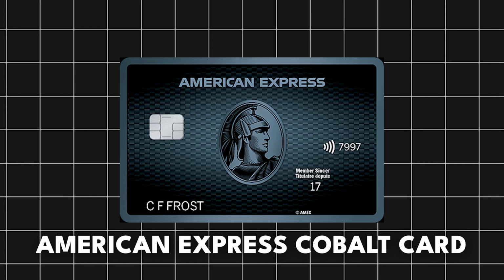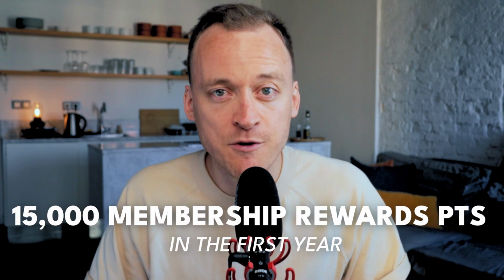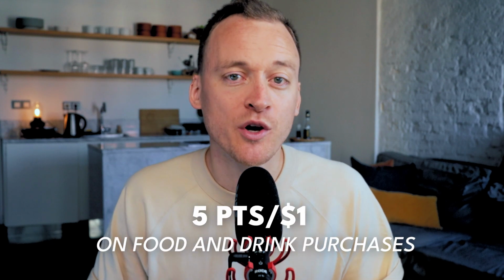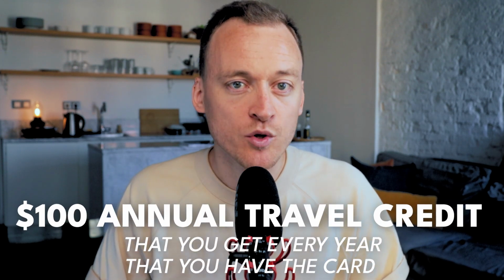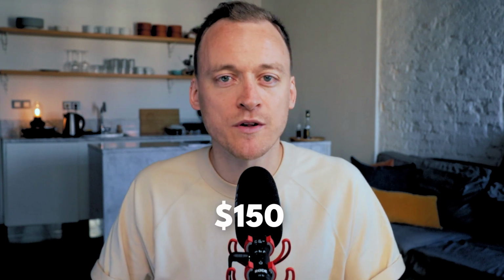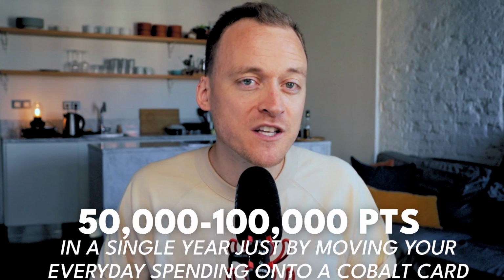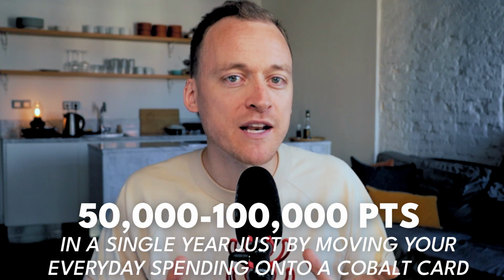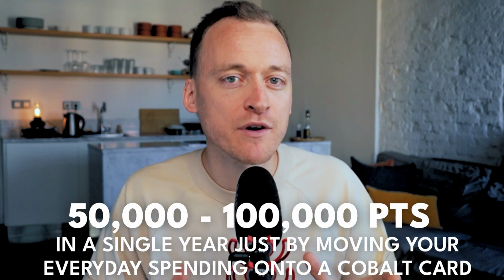Best CIBC Travel Credit Card In Canada (MASSIVE Value)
CIBC’s travel credit cards aren’t what they seem.

So in this video, I’m going to dive deep into CIBC’s best travel credit cards to help you choose which one is right for you. I’m also going to share a few other non-CIBC cards, because those cards offer some exclusive features and bonuses the CIBC cards don’t. And by the end of this video, you won’t just know which CIBC card you want: you’ll know exactly which Canadian travel credit card is perfect for you.

0:00 – Intro: Why CIBC Travel Cards Aren’t What They Seem
0:41 – CIBC Aeroplan Visa (No Fee)
3:24 – CIBC Aeroplan Visa Infinite
8:25 – CIBC Aeroplan Visa Infinite Privilege
15:32 – Why CIBC Isn’t Enough: Better Options Exist
16:02 – Bonus Card #1
22:57 – Bonus Card #2
25:50 – Bonus Card #3